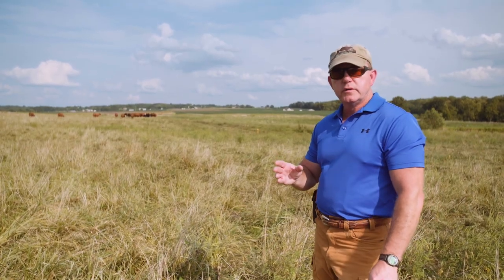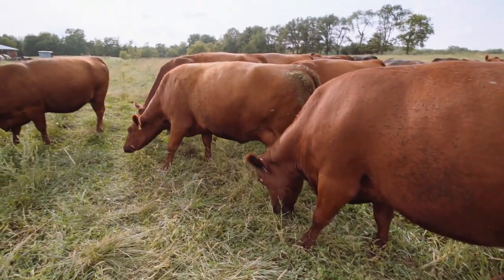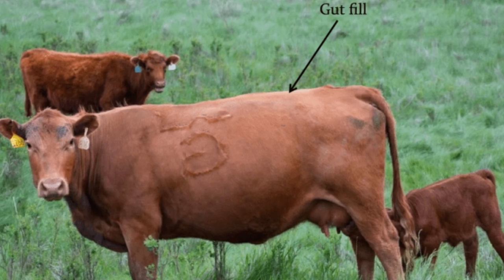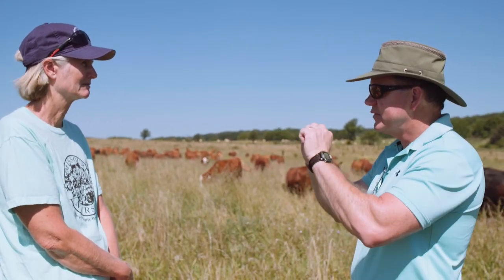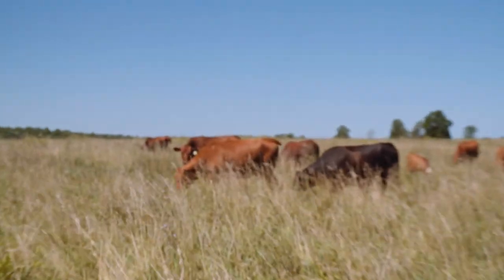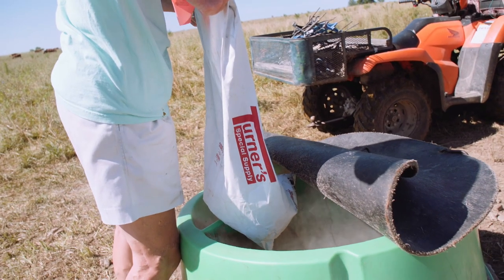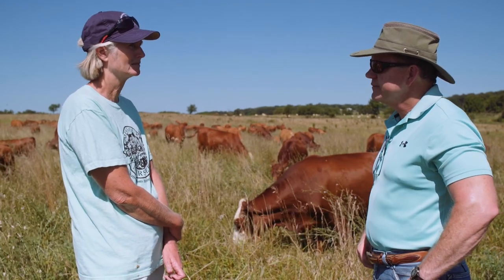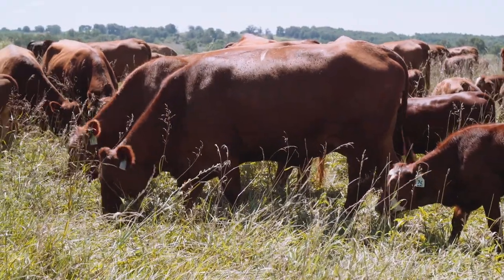Adaptive Grazing 101: How to Assess Rumen Fill and Animal Health on Pasture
In Part 31 of Pasture Project’s video series on adaptive grazing, we focus on how to use gut fill to determine whether the cattle are consuming enough dry matter to meet their daily nutritional needs. Thanks to Dr. Allen Williams (Pasture Project & Grass Fed Insights, LLC) and Judy Freeman (Woods Fork Cattle Company) for their contributions to this video.